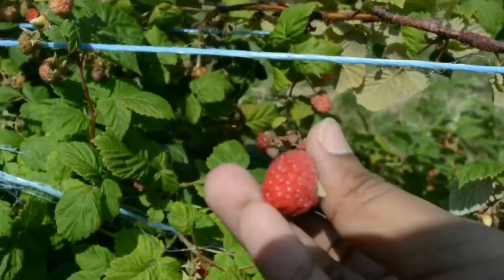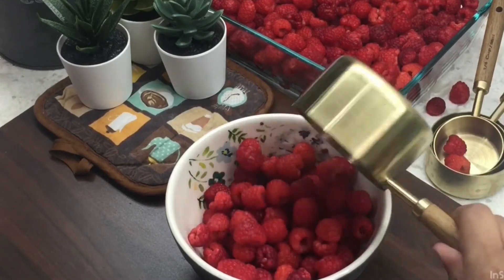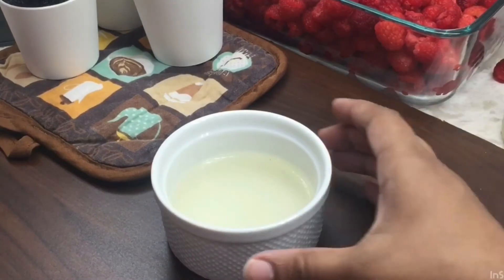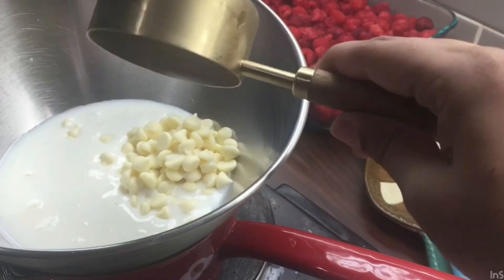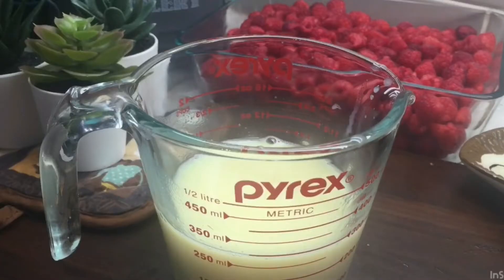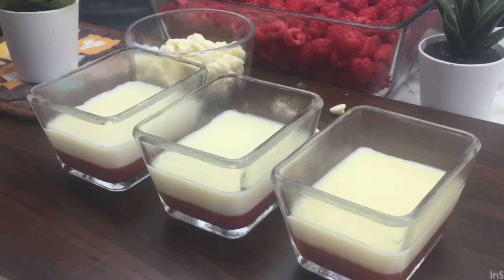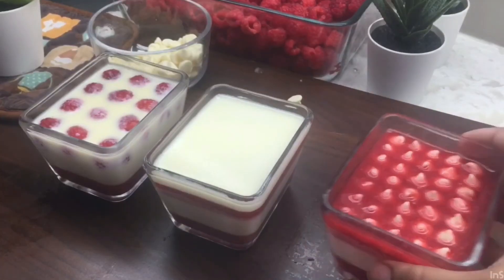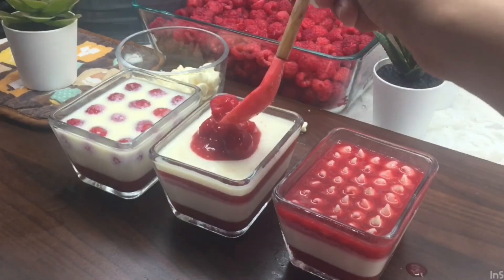White chocolate Panna Cotta with Raspberry recipe in tamil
Raspberry panna cotta recipe I White chocolate Panna Cotta with Raspberry recipe in tamil I Panna cotta recipe in tamil

In this video, I'll be sharing an amazing panna cotta recipe using raspberries. There are the raspberries that I vlogged myself picking at a nearby farm. This is a combination of flavor and texture. This is totally a must-try recipe for this summer. Pls do give your feedback in the comments below:)

Check our channel for more recipes like below